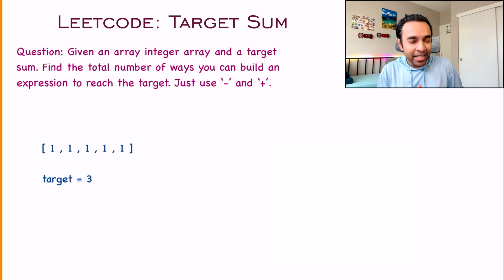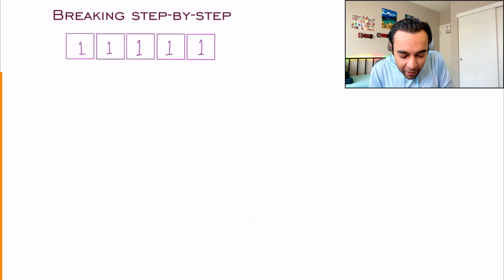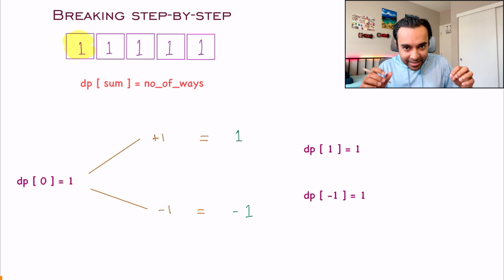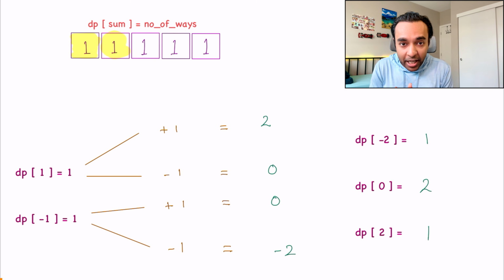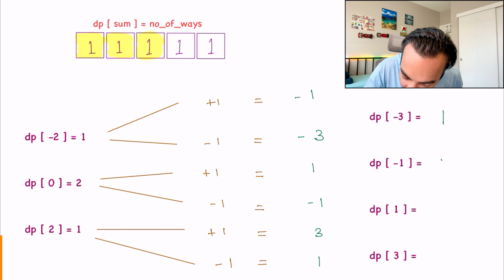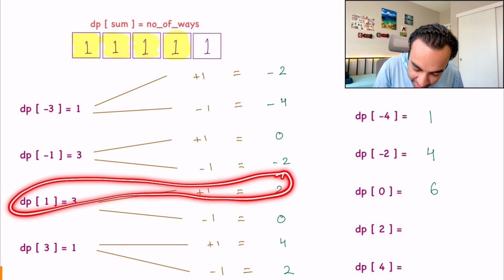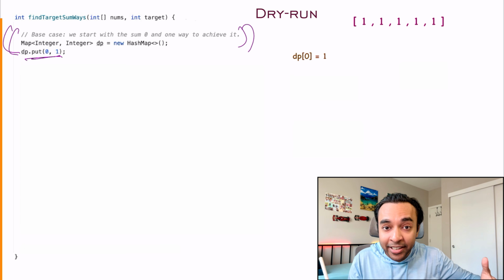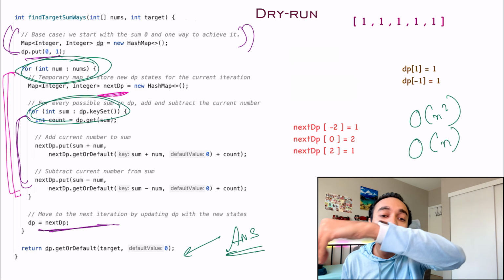Target Sum (LeetCode 494) | Full solution step by step | Dynamic Programming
Chapters:
00:00 - Intro
00:43 - Problem Statement
02:07 - Solving Step by Step
13:56 - Dry-run of Code16:40 - Final Thoughts